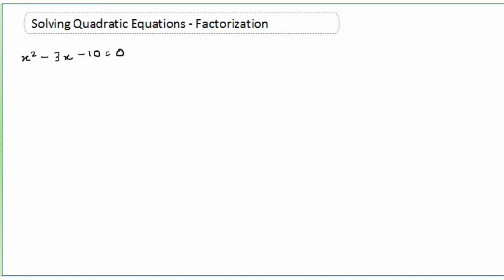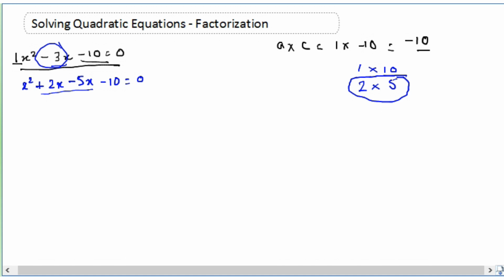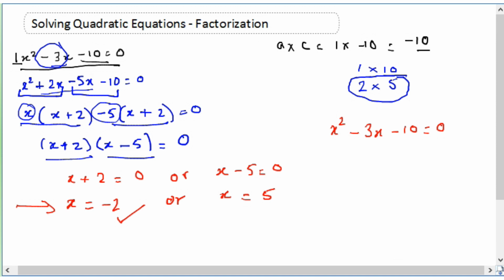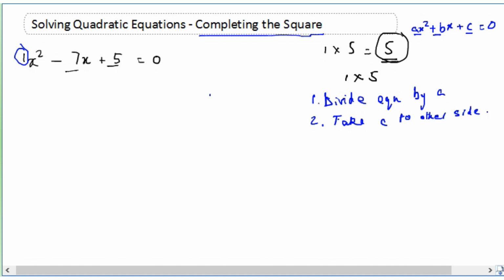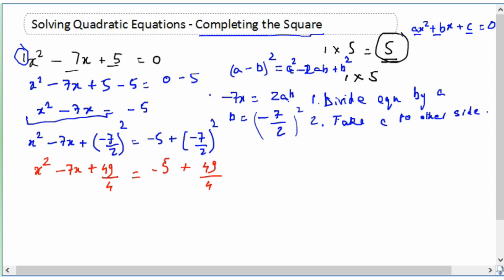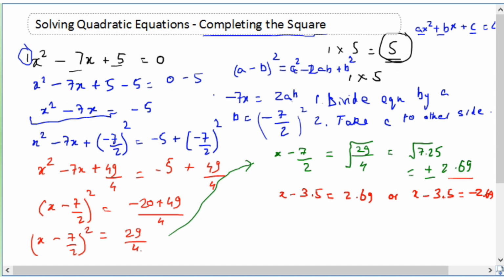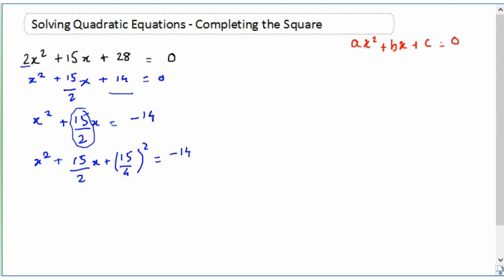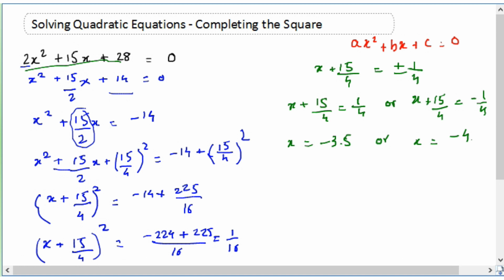How to Complete the Square in Quadratic Equations - Two Worked Examples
This video takes you through the step by step process of solving quadratic equations using the completing the square method.